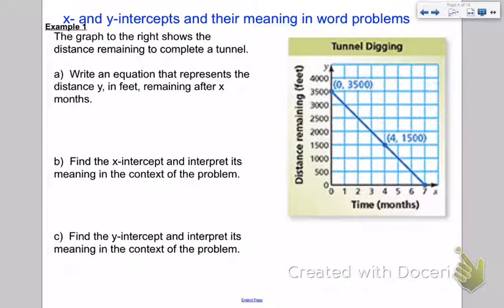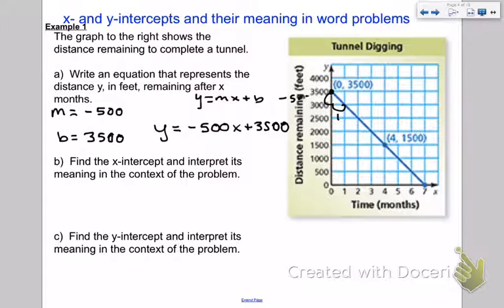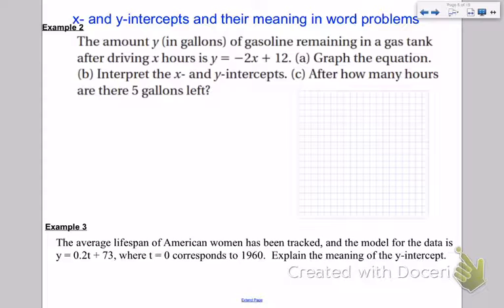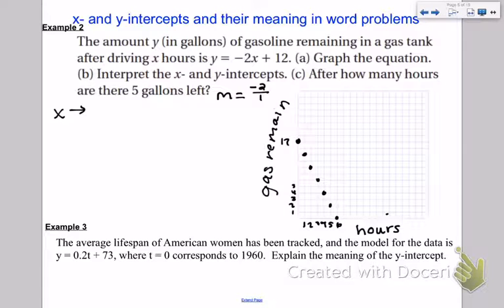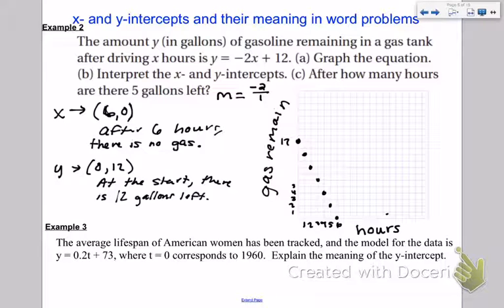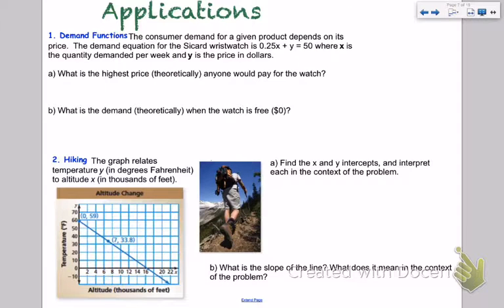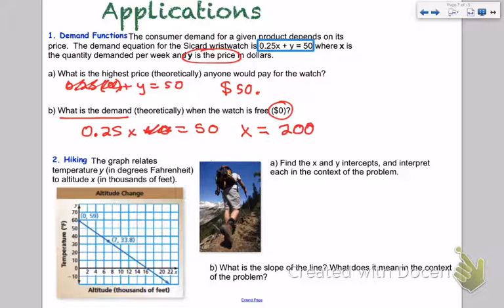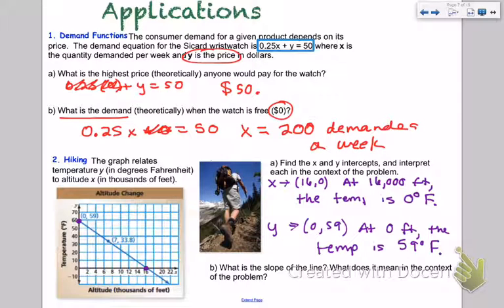Chapter 4 Topic 4 Applications Video #2 (pg. 15-17)